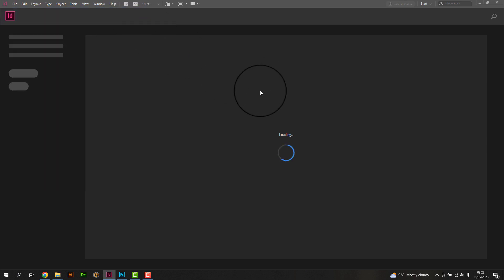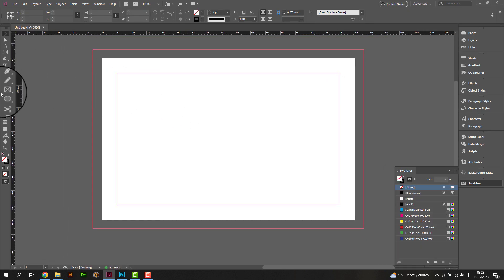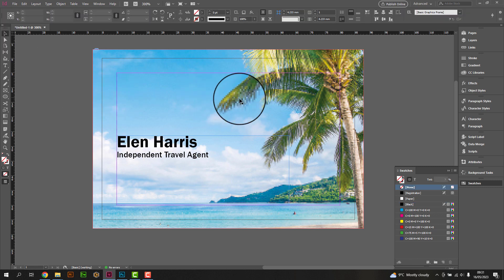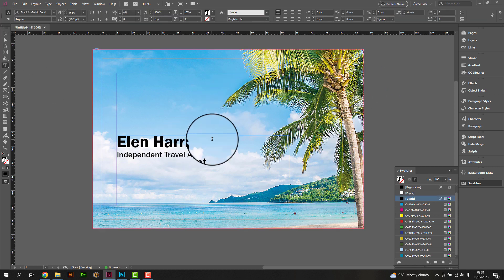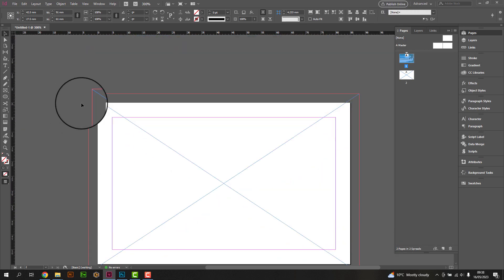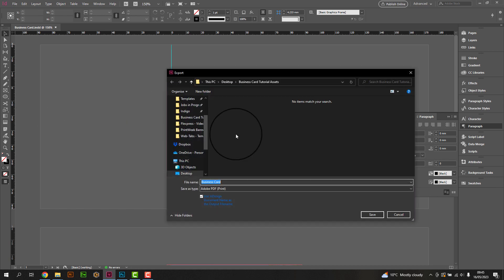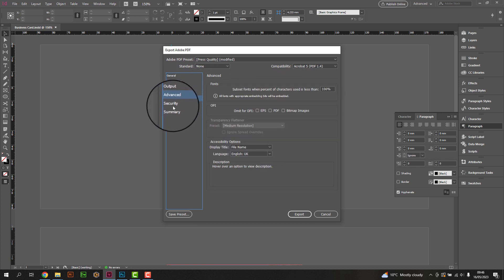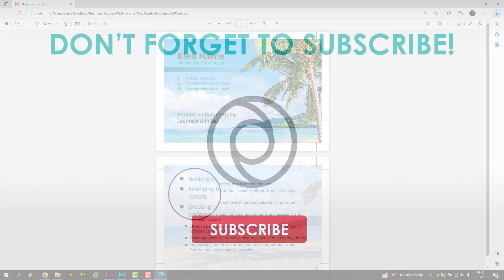How to Design and Export a Business Card for Print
In this video tutorial, we will guide you through the process of designing a captivating business card using Adobe InDesign. Whether you're a professional seeking to elevate your brand or an aspiring designer looking to enhance your skills, this tutorial is perfect for you.

We will demonstrate step-by-step how to set up the document, create an appealing layout, add stylish typography, incorporate images and logos, apply colours and effects, and finalize and export the design.

Join us on this exciting design journey and unlock the power of InDesign to craft a professional business card that captures attention and exudes professionalism. Whether you're a seasoned designer or just getting started, this tutorial will equip you with the knowledge and skills needed to create impressive business cards that print exactly as intended and leave a lasting impact.

Get ready to take your business card designs to the next level with Adobe InDesign. Let's dive in and unleash your creativity!